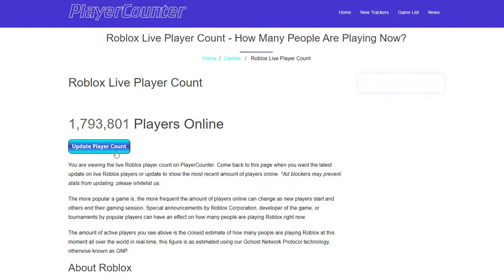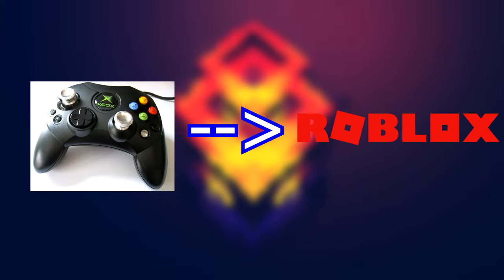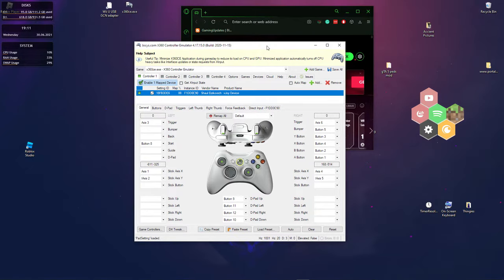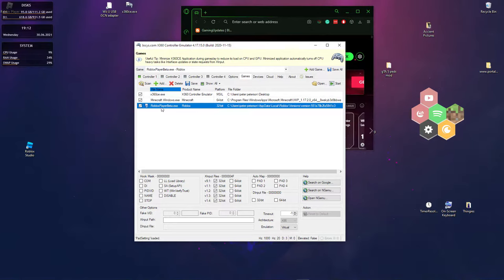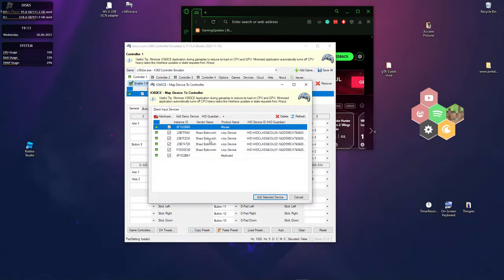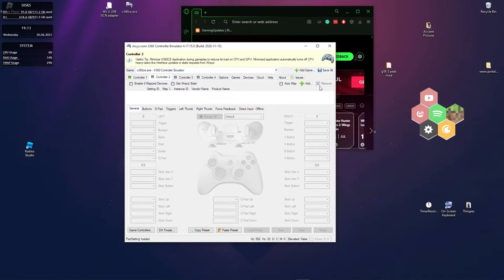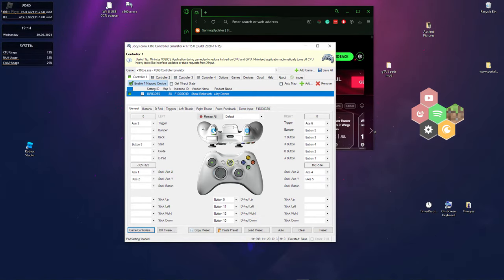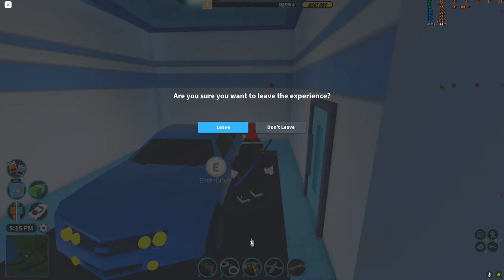How to use ANY controller with ROBLOX